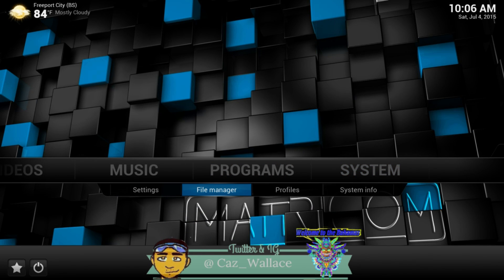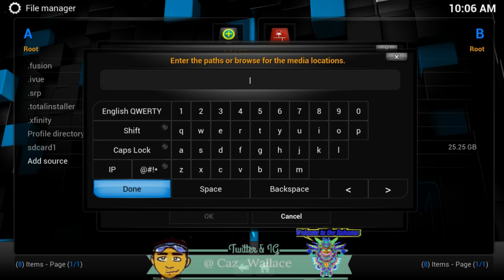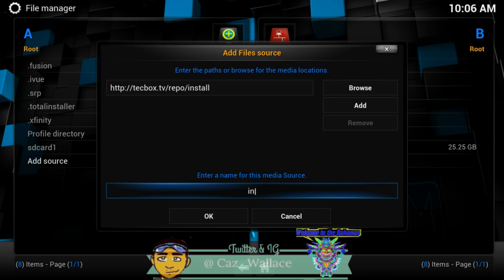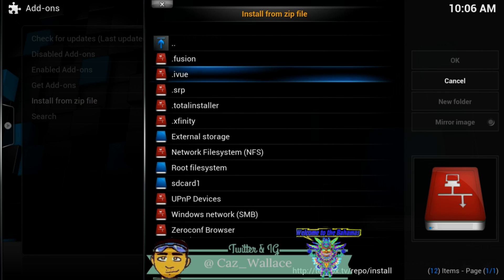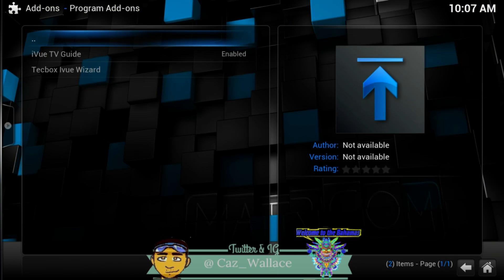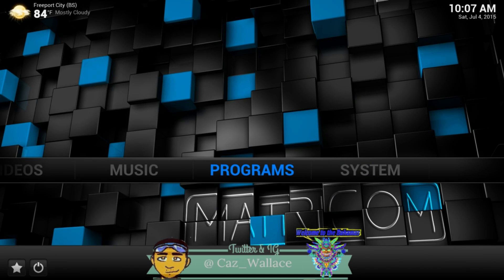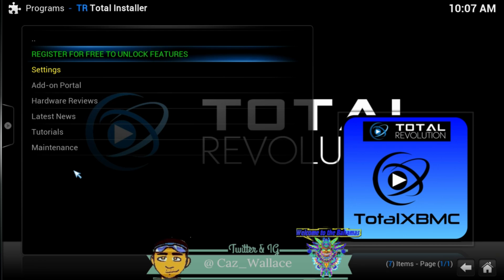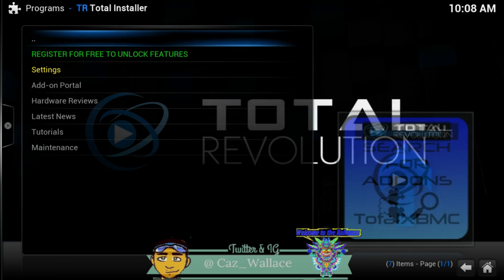IPTV Stalker: Alternative Link + How to Install (Total Installer Not Working Properly)